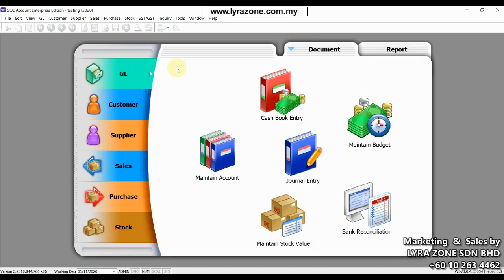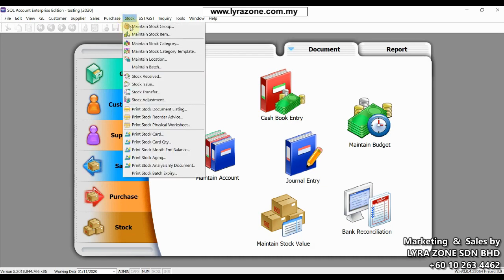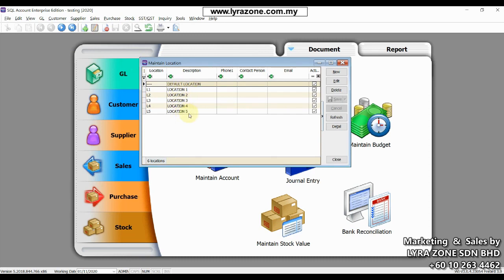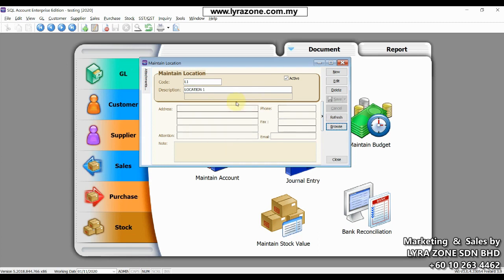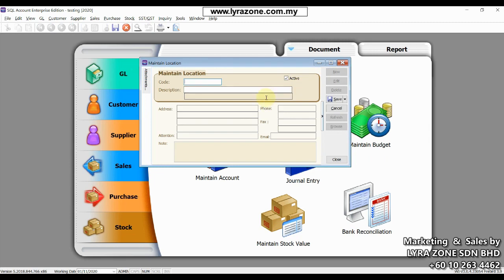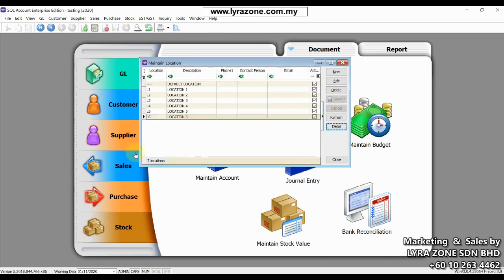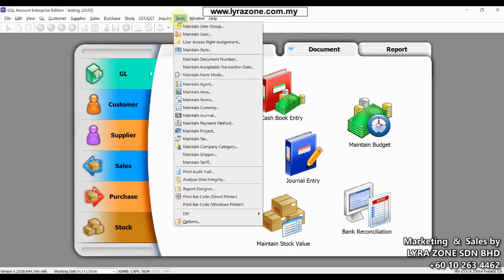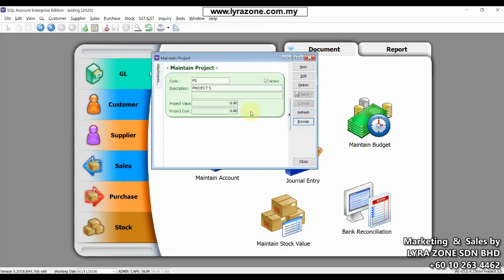SQL Account Enterprise Edition - Maintain Location & Project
This video is about to Maintain Location and Project. This video will fully train you regarding creation of new location and project in SQL Account Enterprise Edition.